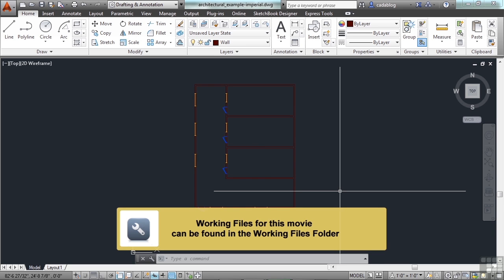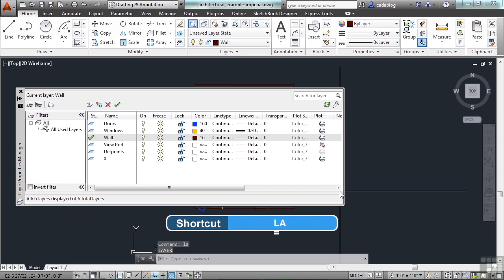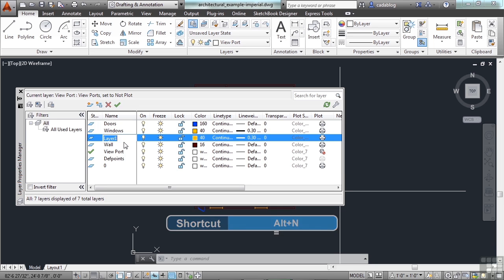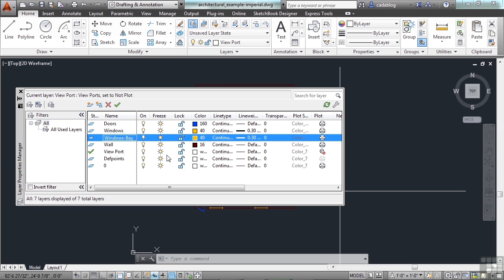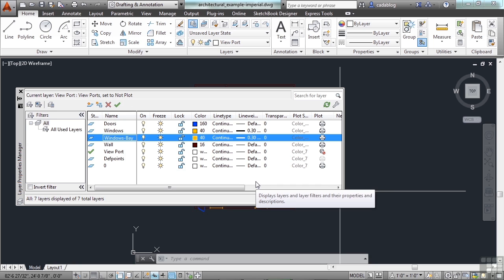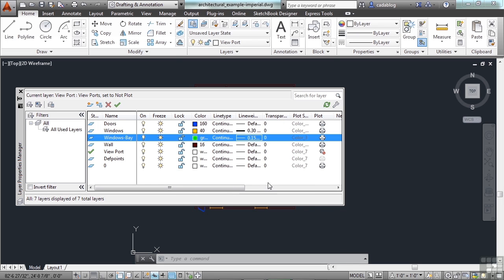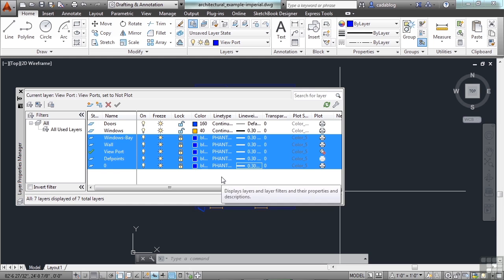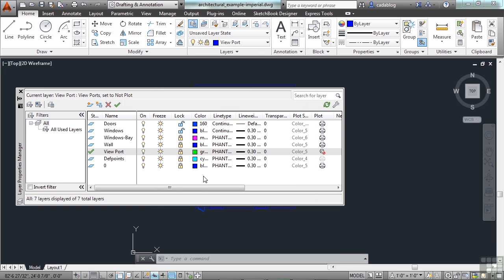AutoCAD Using Layers:Creating And Editing Layers